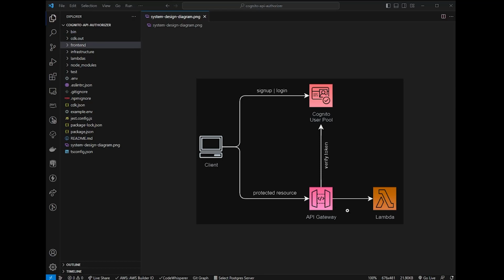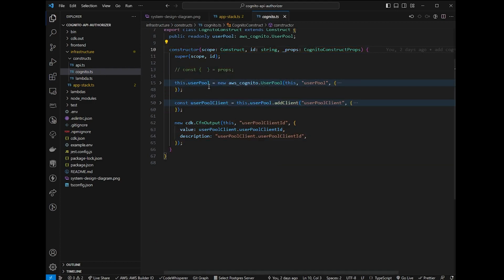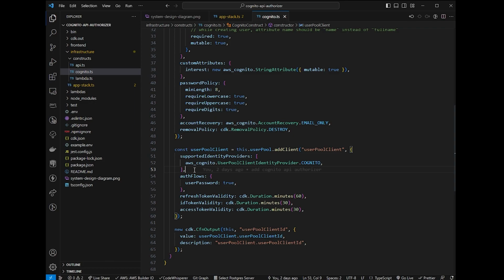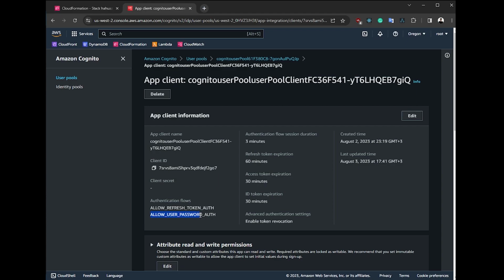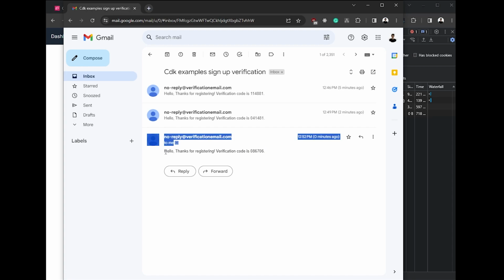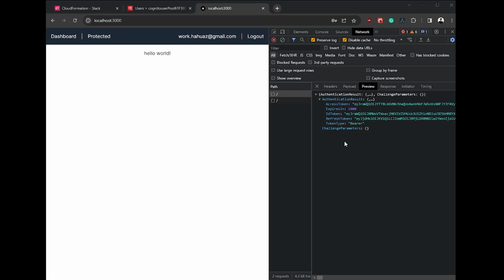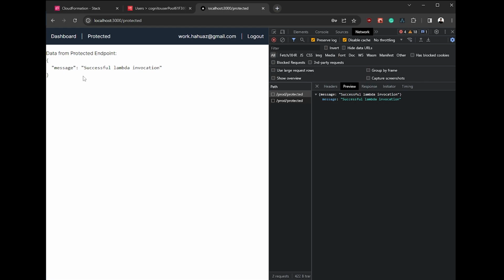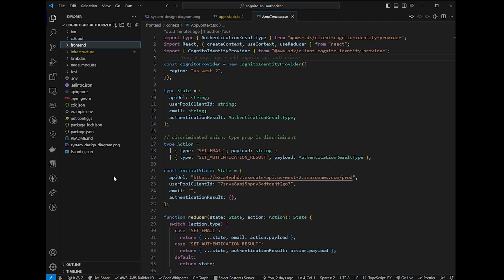Using Cognito as API Gatway Authorizer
Welcome to the tutorial on using Amazon Cognito as an API Gateway authorizer! In this video, we'll guide you through the entire process of setting up an authentication system using Cognito, API Gateway, Lambda, and Next.js.